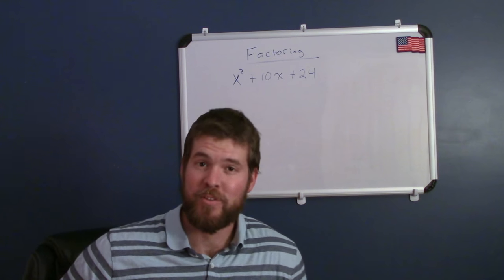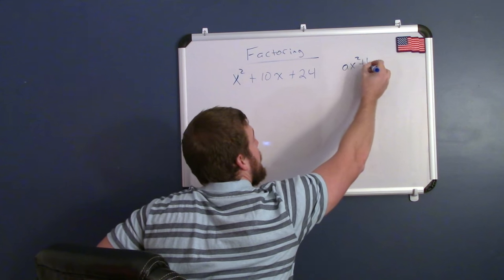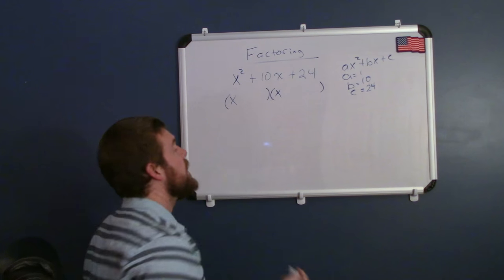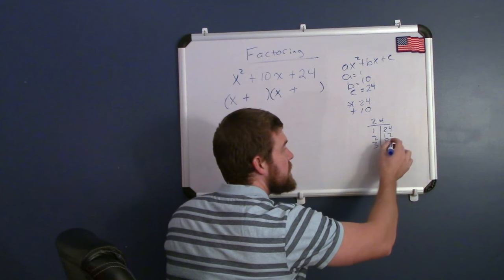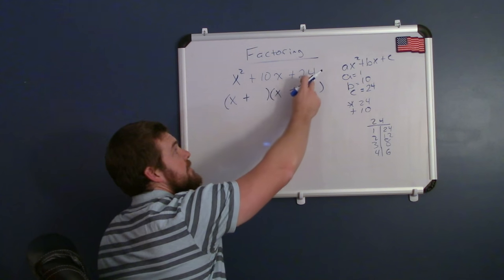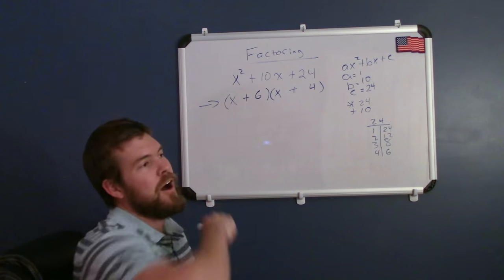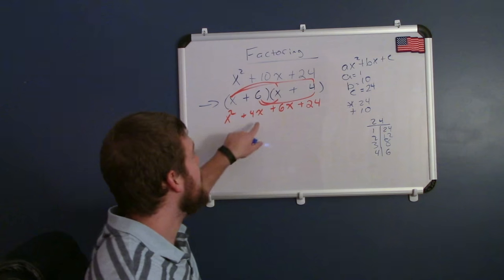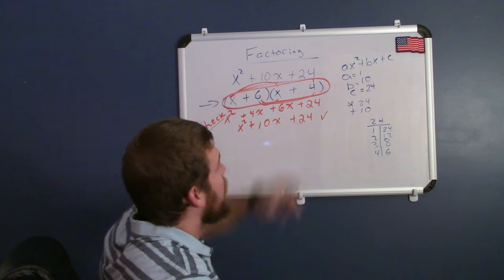Factor x^2 + 10x + 24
In this math video lesson I show you how to factor x^2+10x+24. Factoring is an important skill in Algebra and will benefit you throughout your math career.

Vine: MinuteMath
TeachersPayTeachers: MinuteMath